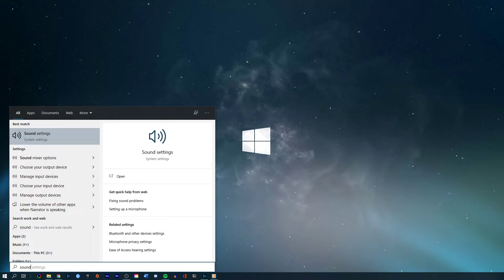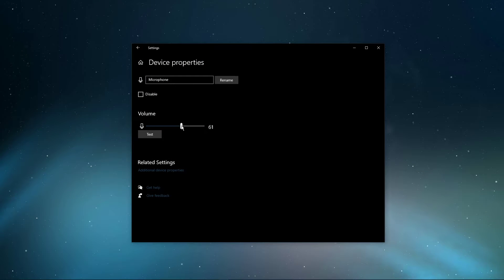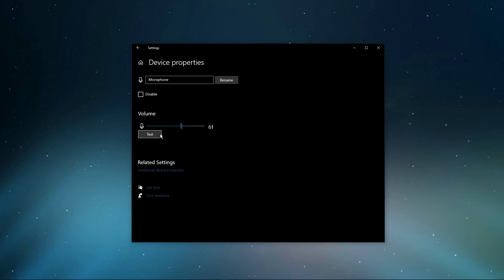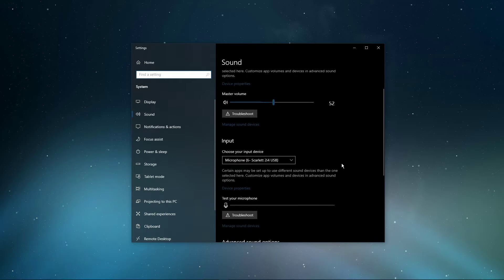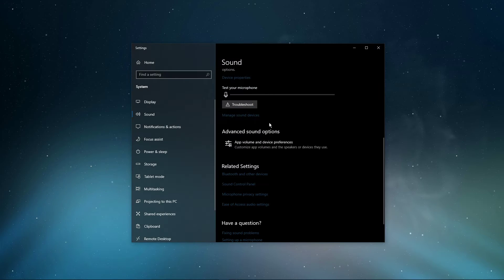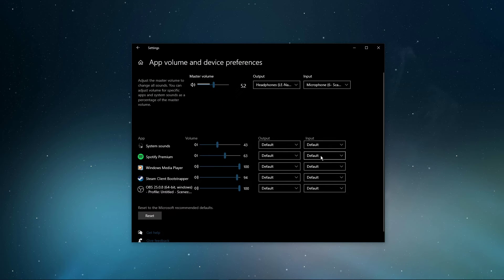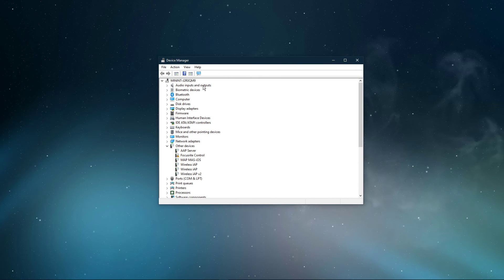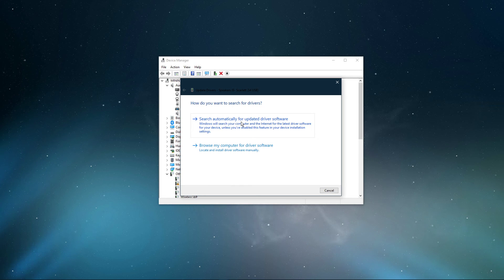How To - How To Fix Low Microphone Volume on Windows 10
A short tutorial on how to fix the issue when your microphone volume is very low on Windows 10.